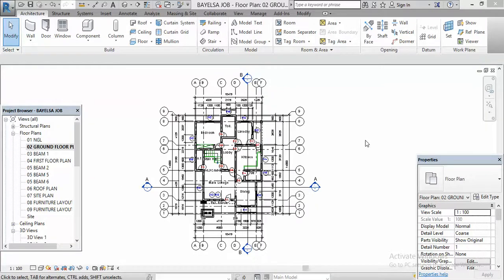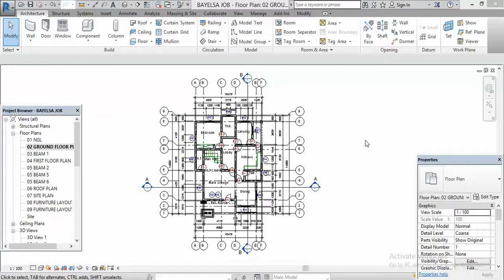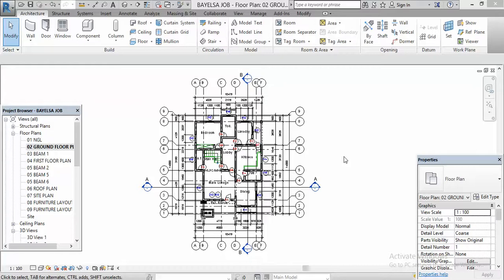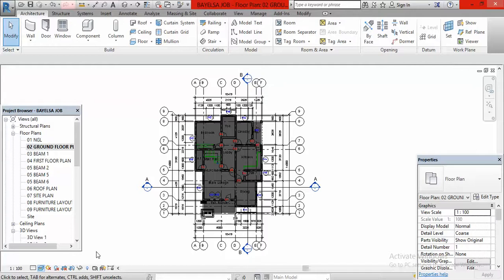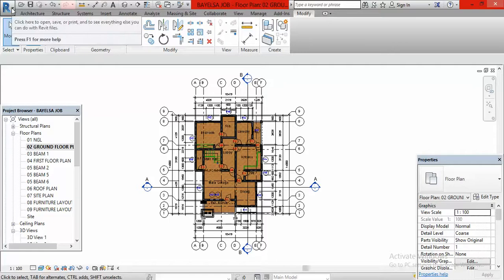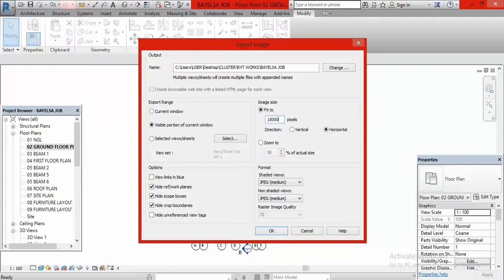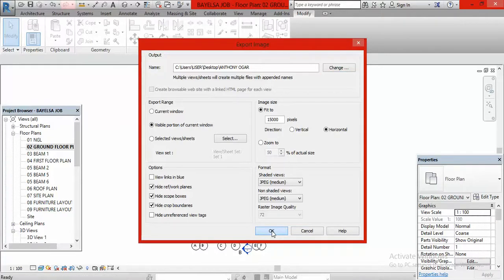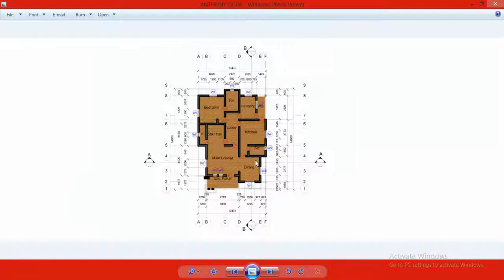How to Zoom Revit JPEG Floor Plan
In This Video, You Will Learn How To Zoom Your Revit Floor Plans; Saved in Jpeg format, Without Losing The Image Quality. - By Frank ilo (CEO- AfriDezigns Studio)